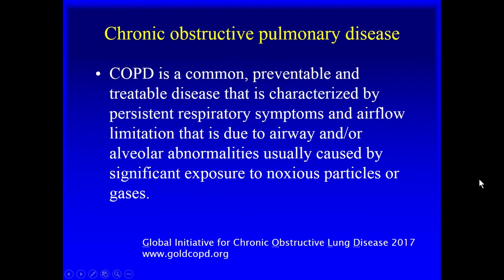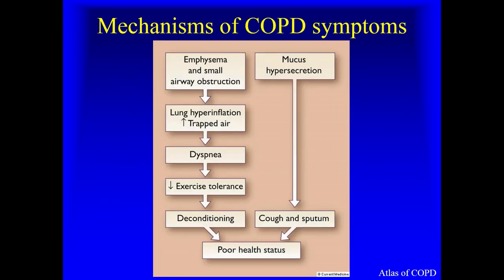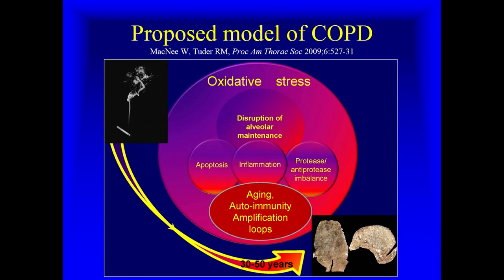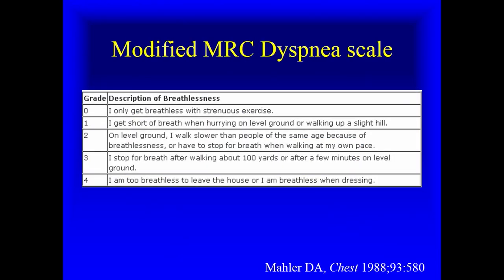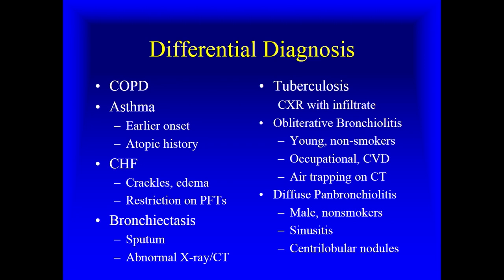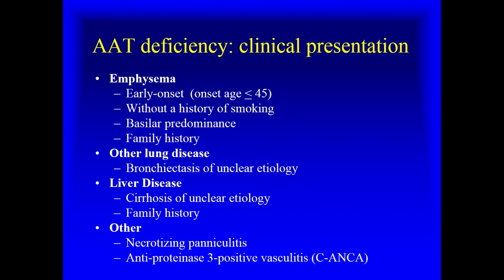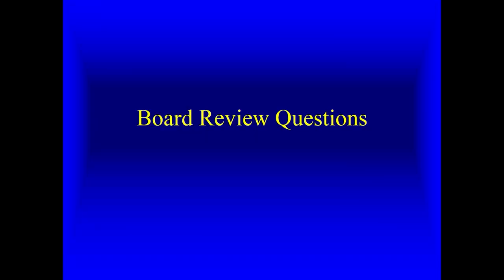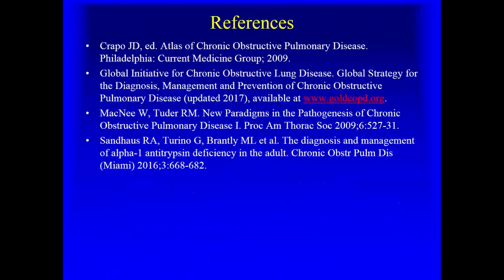10 COPD Pathobiology Assessment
ceam - medicina interna - neumologia